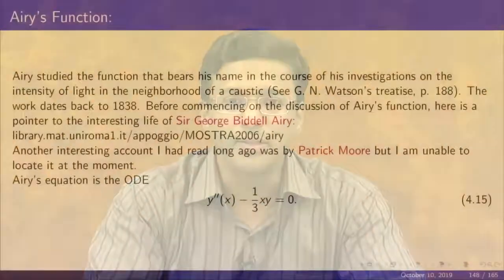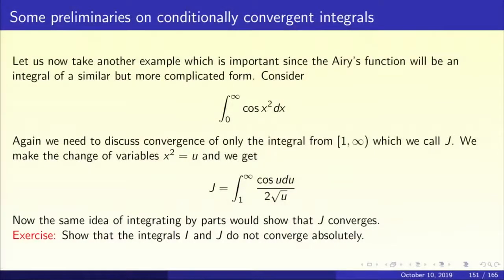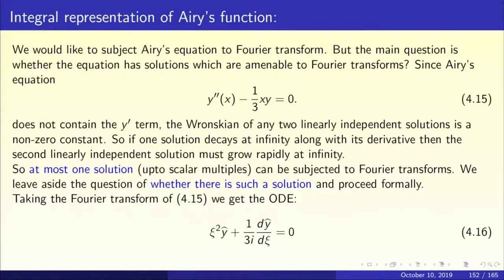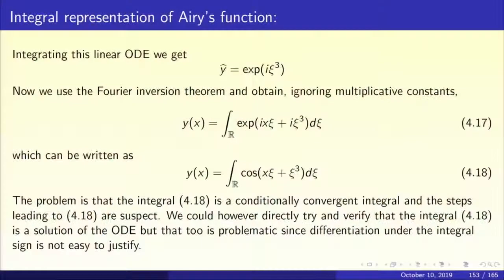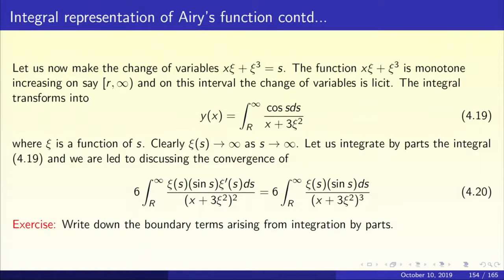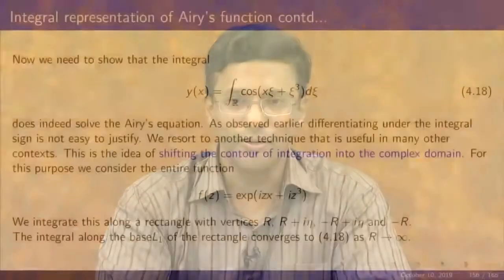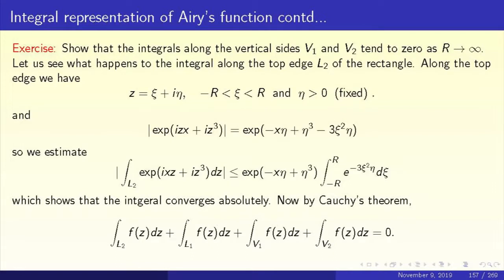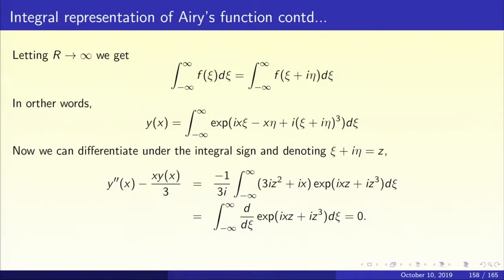Fourier Analysis Arpit 2019 Lec4E (The Fourier Transform continued)